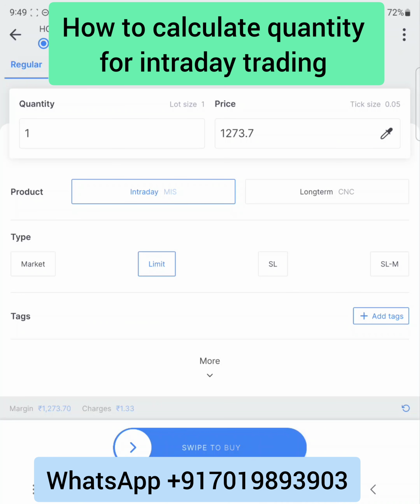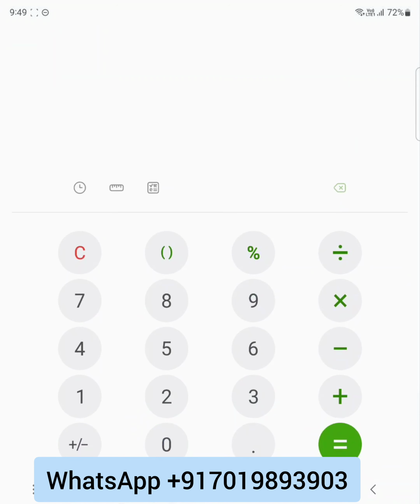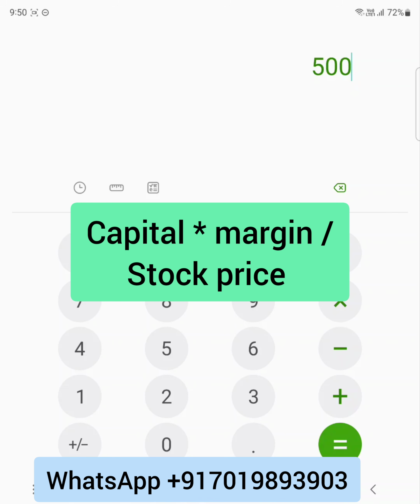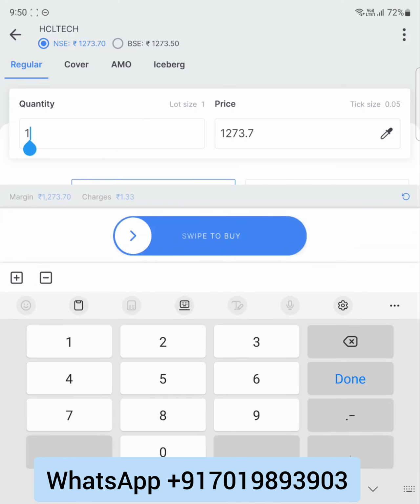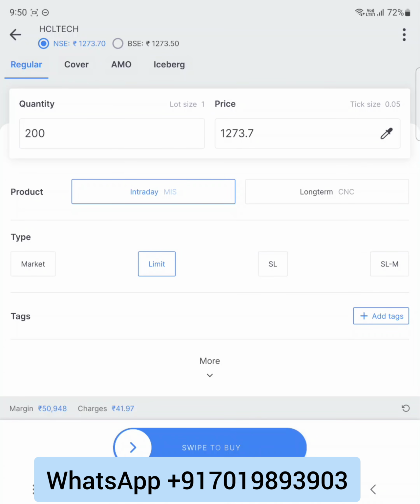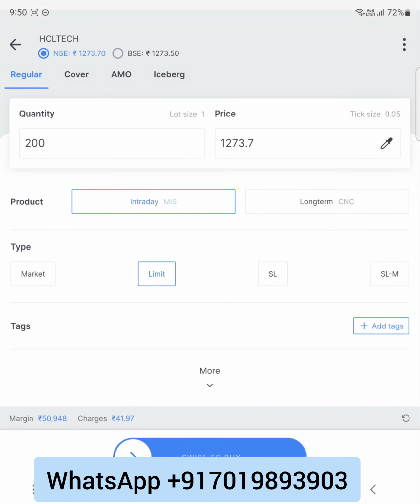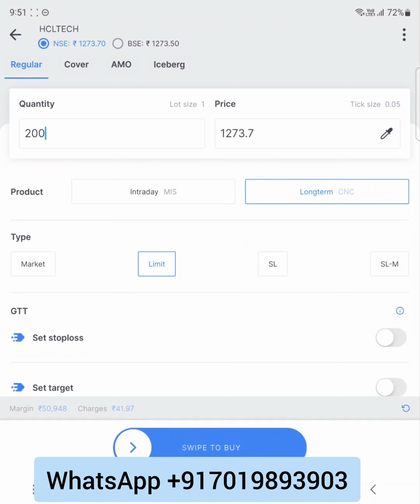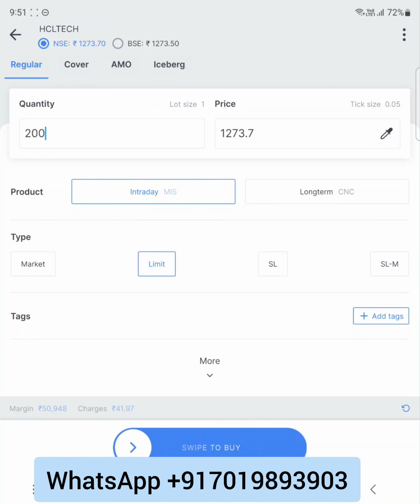How To Calculate Quantity In Intraday Trading